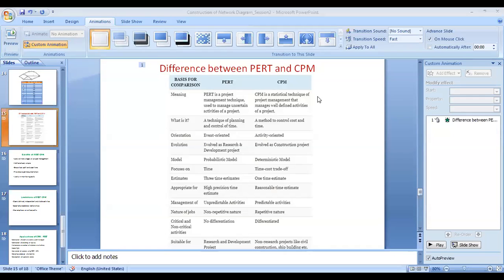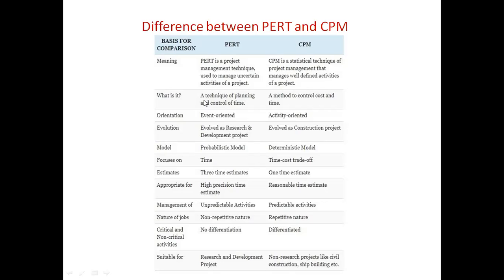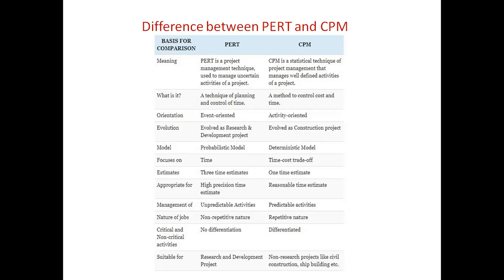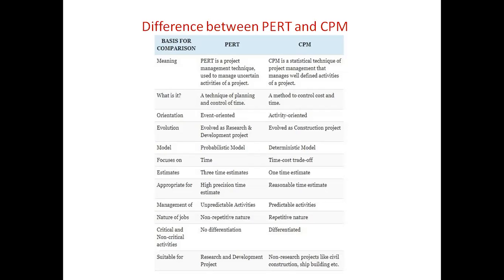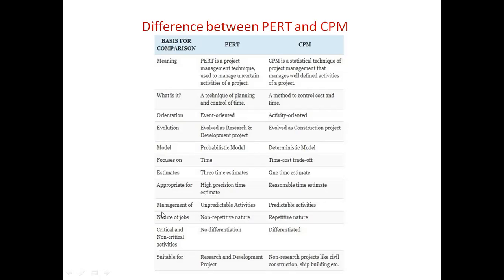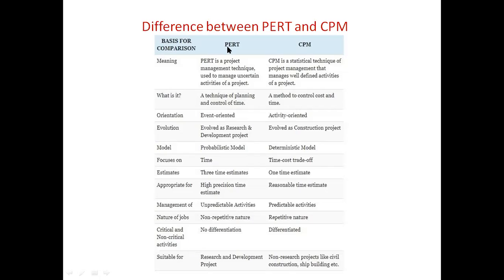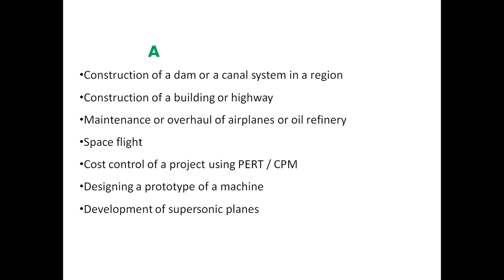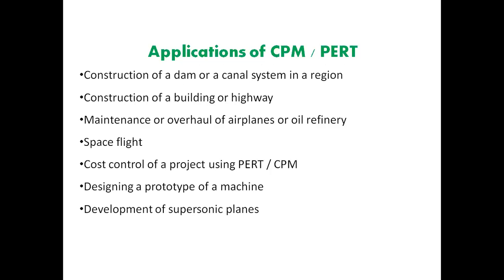Operations Research_PERT CPM Session 4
Difference between PERT and CPM, Benefits,  limitations and applications of PERT and CPM